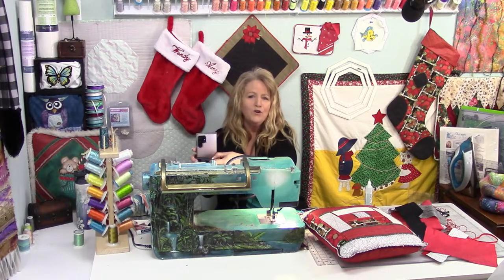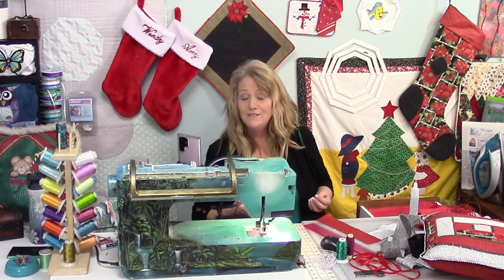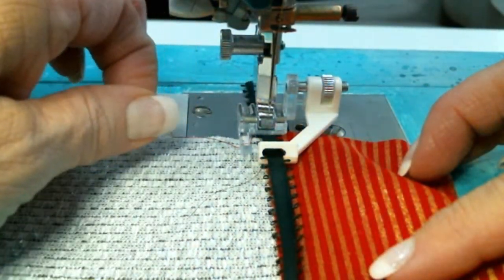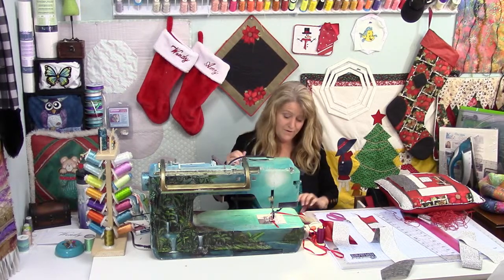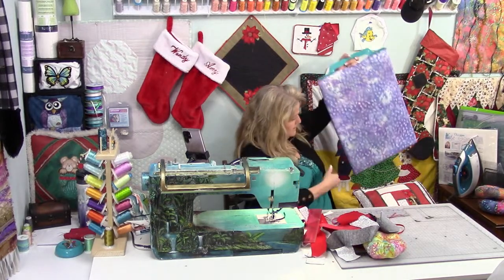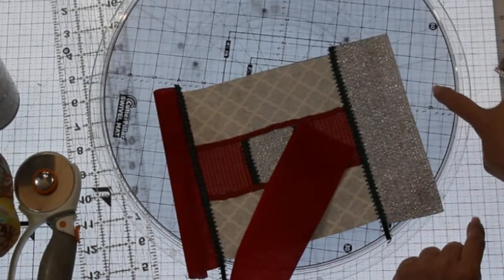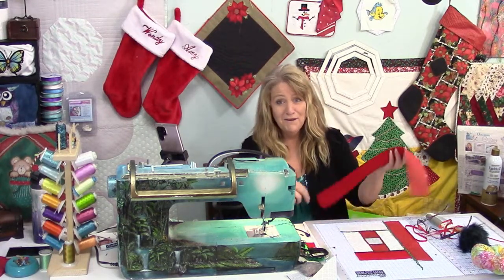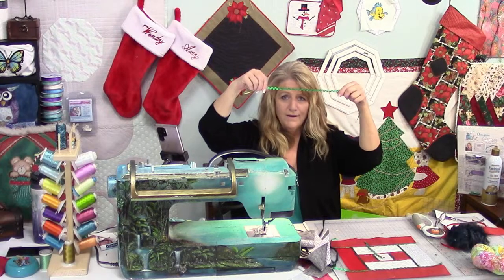CRAZY Quilt Piecing As You Sew!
The Creative Feet sewing machine presser feet allow you to sew seams while sewing trim, allowing you to piece while you sew your trims. This makes the ends of the trim lock inside the seams making it stronger than adding trim after piecing. This is accomplished on any sewing machine using the Creative Feet brand Sequins & Ribbon foot that fits all sewing machines!